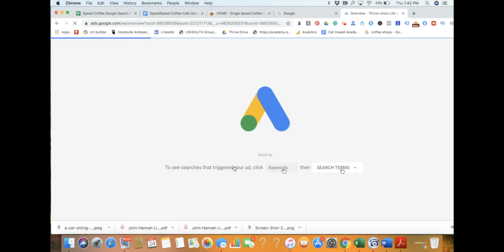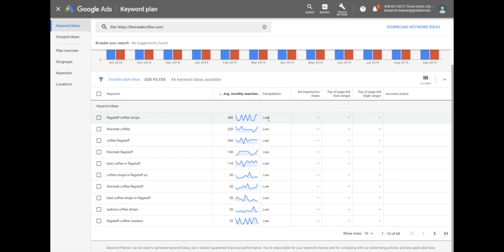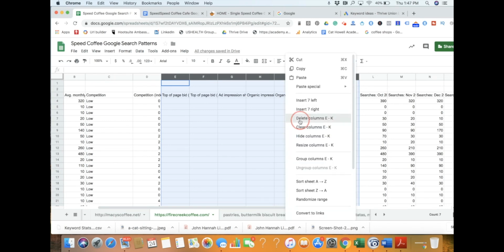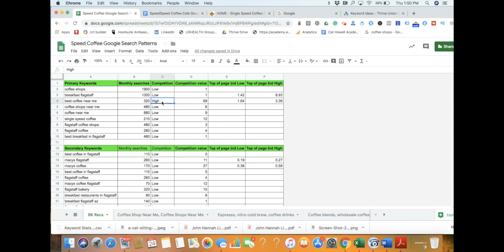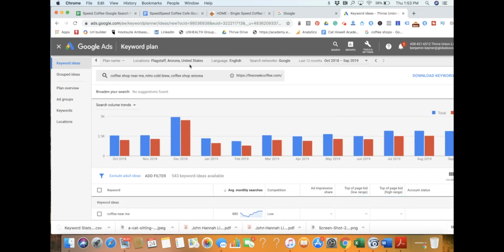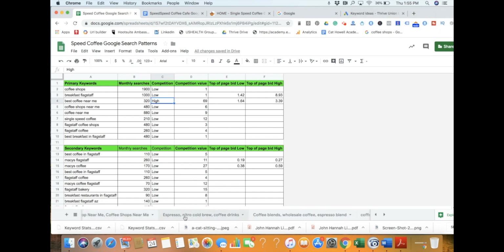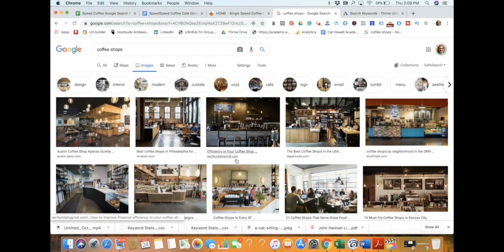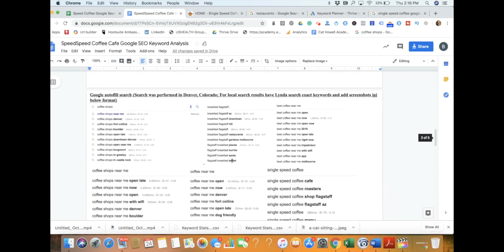How To Increase Google Search Results Using Google Keyword Planner Tool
1. Login to Google Ads and Go to Google Keyword Planner
2. Find new keywords: Use three keywords related to your product or services that are similar
3. Select Location and Language: Always use DMA Regions (or Designated Market Areas) as this will better match any media campaigns tied to Nielsen ratings you are running and also give you a larger sample size to advertise too
4. Download Keyword Ideas
5. Go into a google sheet and click on the file, import, upload the CSV file of the keywords you downloaded, and click on replace current sheet
6. Remove any columns that are unnecessary like individual months, currency, etc. It is, however, useful to note search patterns for your industry to see if there is a seasonal change of when people are most searching for your products or services.
7. Steal keywords from your competitors: The easiest way to spot the best keywords in your industry is to check your competitors’ websites.
8. Unlock exact keyword planner: select keyword and search exact keyphrase
9. Adding filtered questions of contains who, what, when, where, how, and why for blog article ideas
10. The ultimate goal of any keyword research is to find the most relevant search terms that will drive to your website, as much traffic consisting of your target audience as possible.